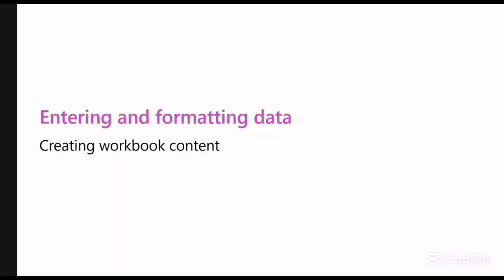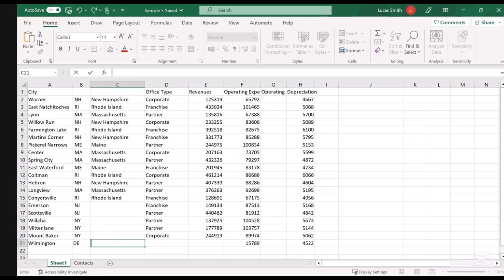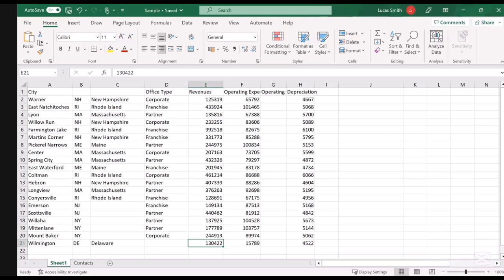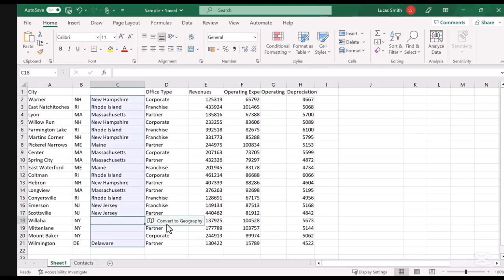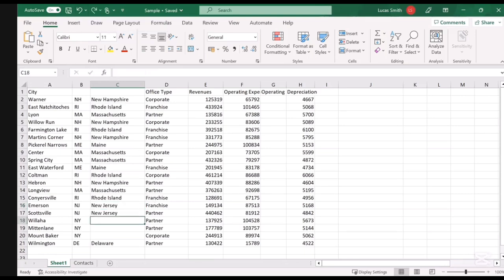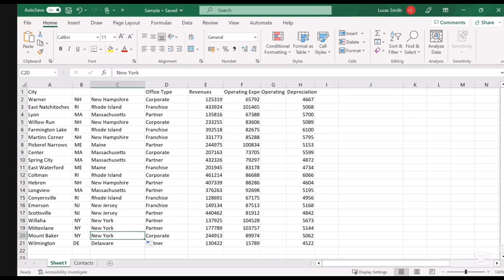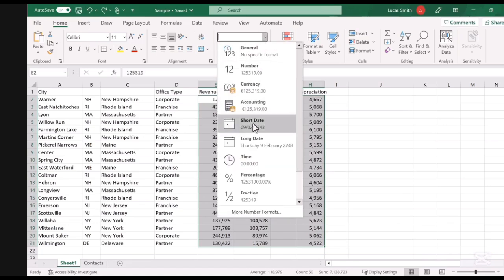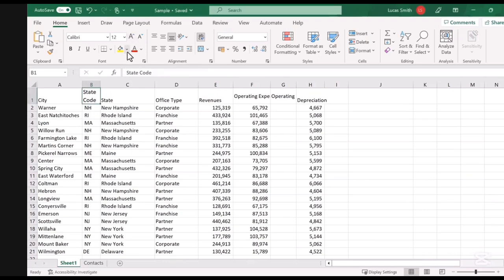2. Top Excel Editing & Formatting Tips | Beginner to Advanced | Step-by-step Complete guide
Take control of your spreadsheets! In this Microsoft Excel tutorial, you'll learn how to edit and format data like a pro. From basic text editing to advanced formatting techniques like conditional formatting, wrapping text, merging cells, and using the Format Painter — we’ve got it all covered.

This video is perfect for beginners or anyone who wants to make their spreadsheets clean, readable, and professional.

What you'll learn:

1. Editing cell content (cut, copy, paste, undo, redo)
2. Using AutoFit and Wrap Text
3. Conditional Formatting tricks
4. Merging & Centering data
5. Auto complete data

Quick styling with Format Painter